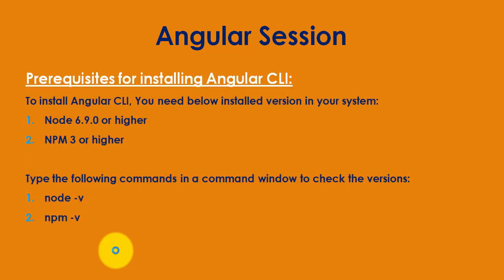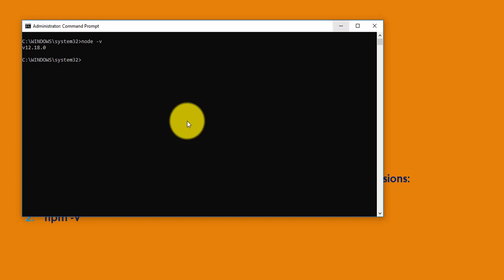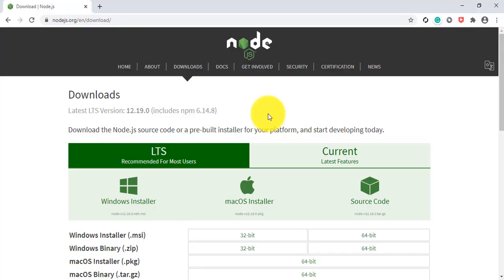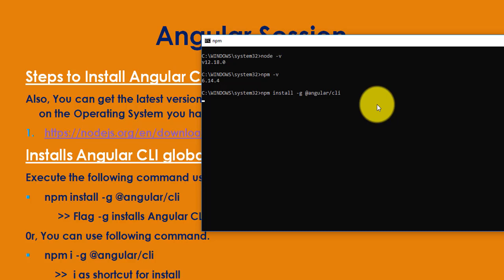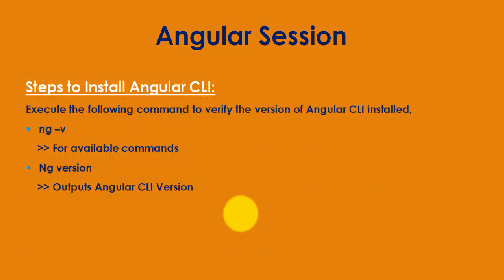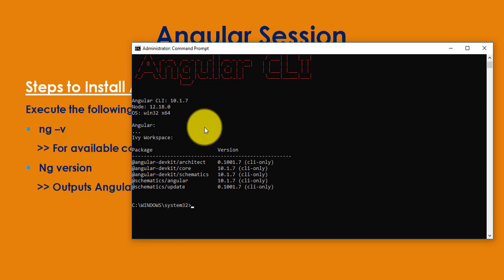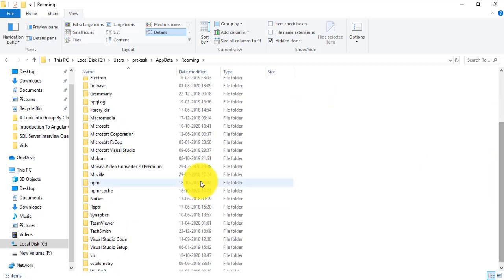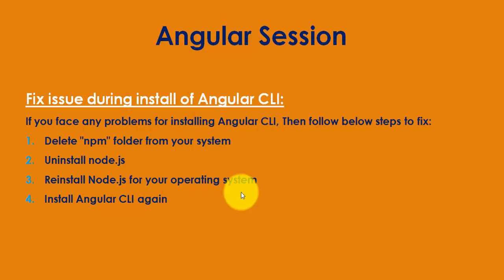Introduction To Angular CLI And Steps To Install | Angular Tutorial | Coding Knowledge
In this session, We discuss on introduction to Angular CLI and the benefits it provide. Also steps to install Angular CLI and fix issue if any problem during installation.

In this session i describe the below details:
1. What is Angular CLI and the benefits
2. Prerequisites for installing Angular CLI
3. Steps to Install Angular CLI
4. Steps to fix issue during install of Angular CLI